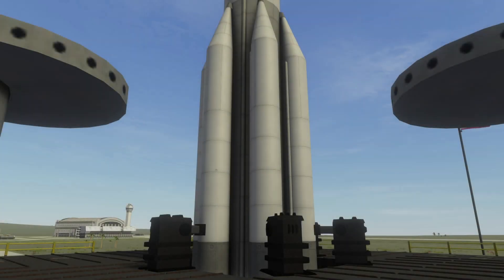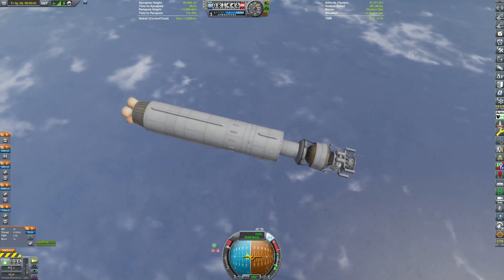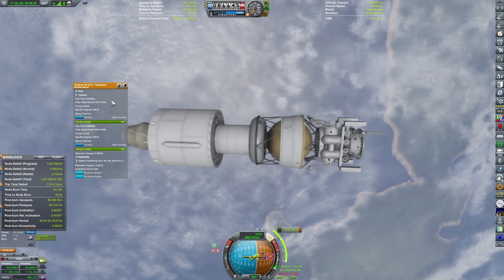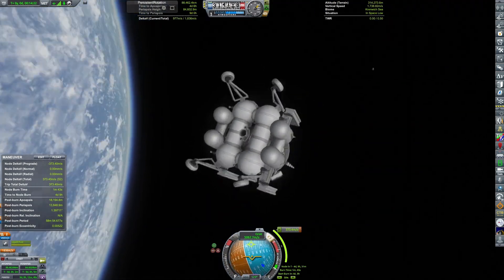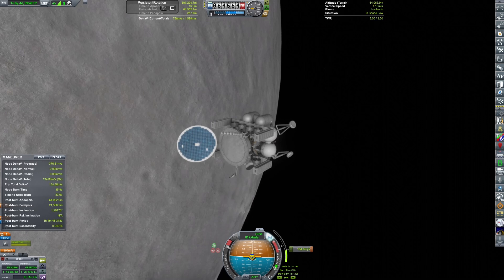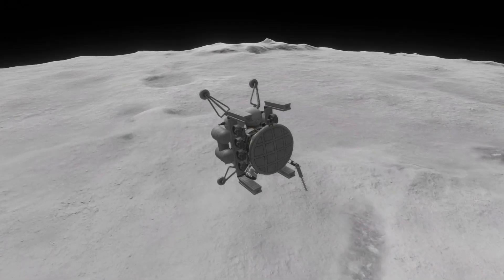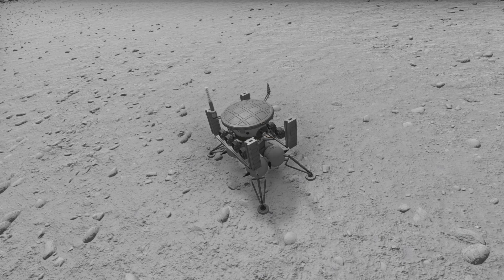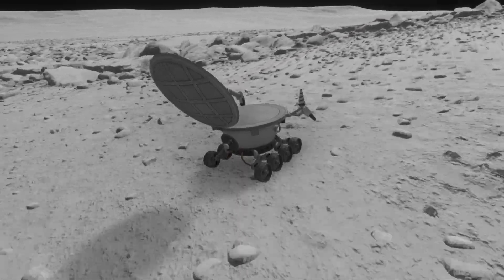Soviet Moon Rover! || Kerbal Space Program JNSQ + Kerbalism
In this video, I recreate the Soviet Lunokhod rover(s) in Kerbal Space Program! The Lunokhod program was an extension of the Luna program that sent two robotic rovers to the Lunar Surface. Another launch failed to reach orbit, while another rover was built but due to funding issues was never launched. Lunokhod 1 launched on November 10th, 1970, and Lunokhod 2 launched on January 11th, 1973.